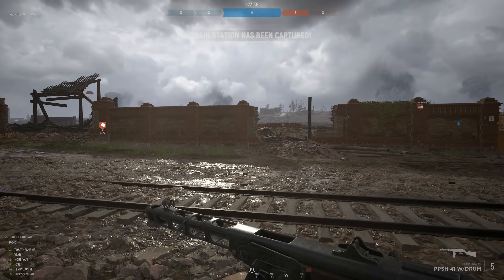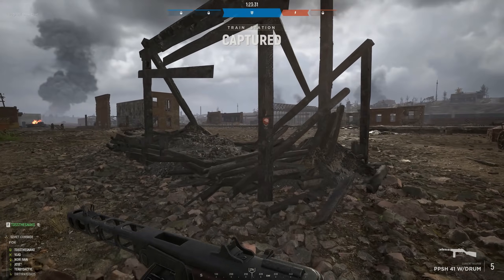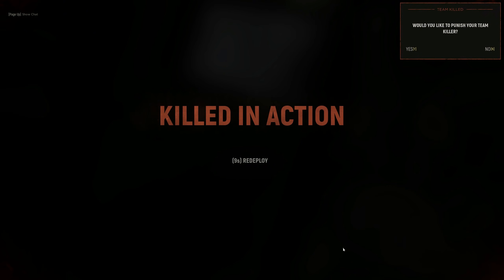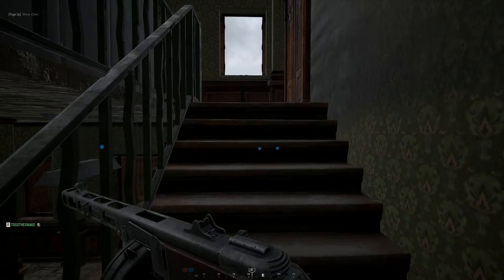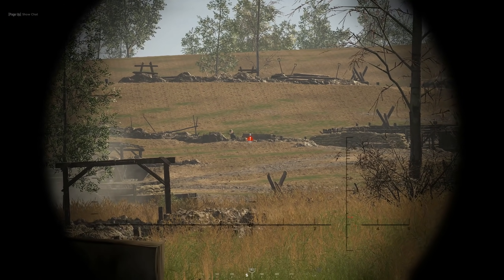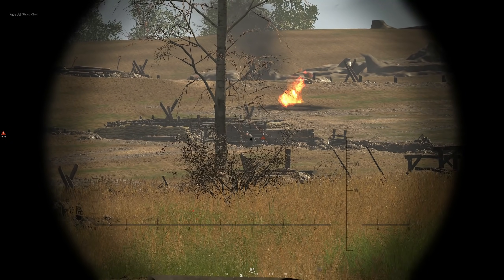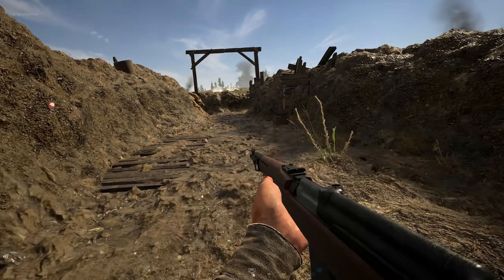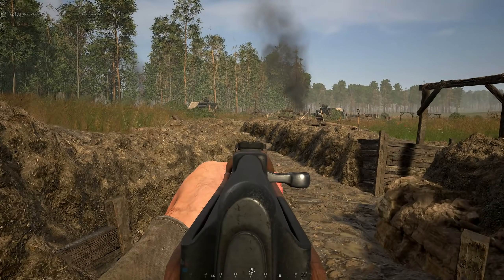My Thoughts on Update 10 for Hell Let Loose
So here are my thoughts on Update 10 for Hell Let Loose. The maps, the weapons, the stutters...